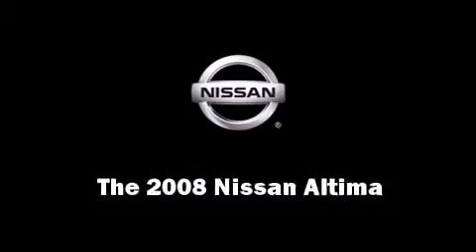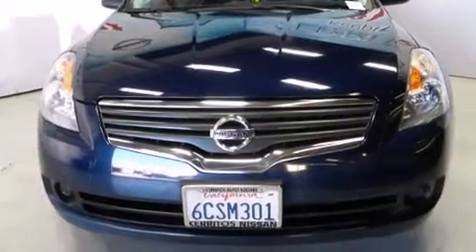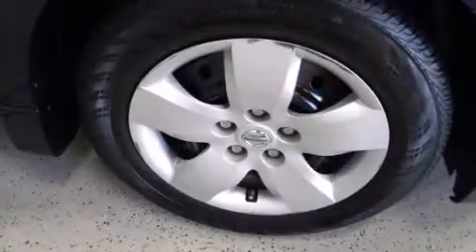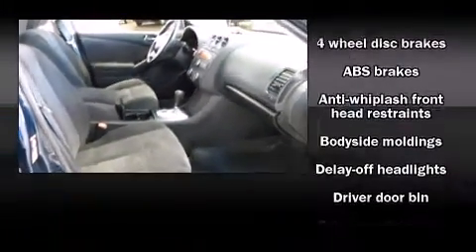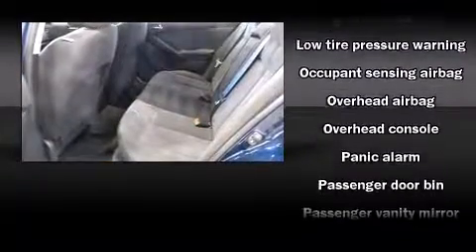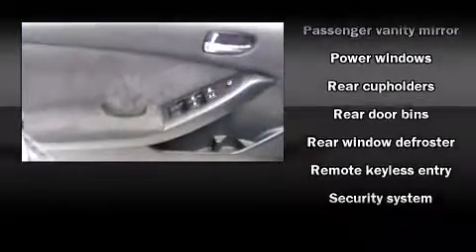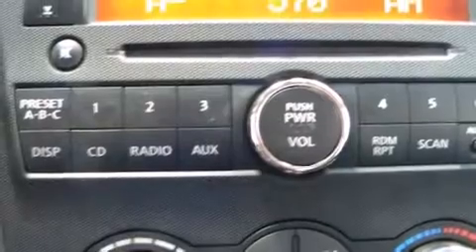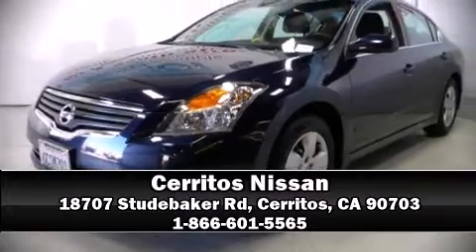2008 Nissan Altima 2.5 in Cerritos, CA 90703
Cerritos Nissan
18707 Studebaker Rd

Here's a great deal on a 2008 Nissan Altima. This 4 door sedan still has fewer than 40,000 miles! It features a front-wheel-drive platform, an automatic transmission, and a 2.5 liter 4 cylinder engine. Nissan infused the interior with top shelf amenities, such as: delay-off headlights, front and rear cupholders, variably intermittent wipers, tilt and telescoping steering wheel, remote keyless entry, an overhead console, and 1-touch window functionality. Curtain airbags combine with standard stability control in creating a comprehensive safety network. Our sales reps are extremely helpful & knowledgeable. We'd be happy to answer any questions that you may have. Stop by our dealership or give us a call for more information.